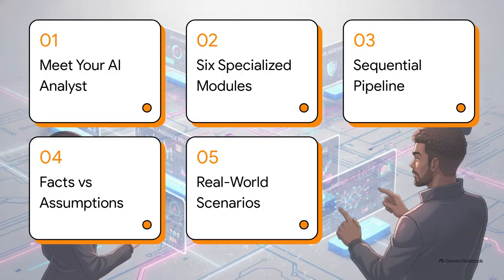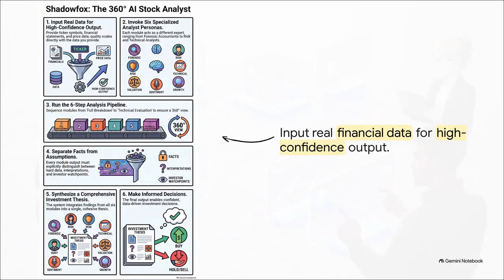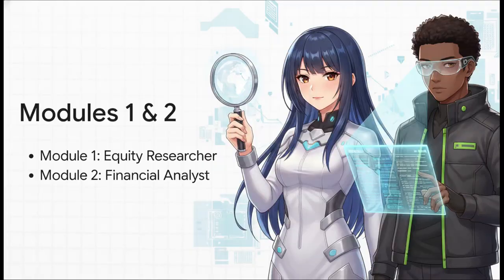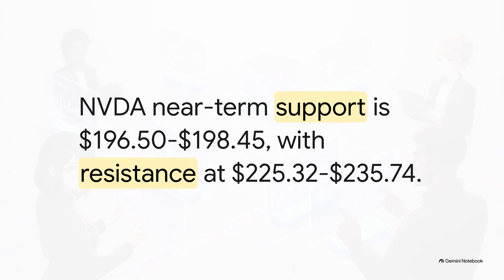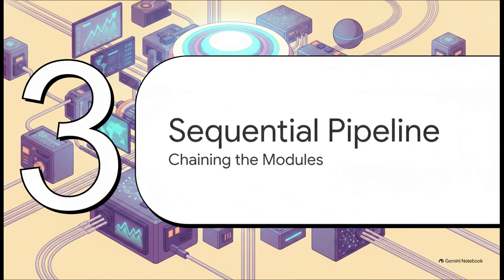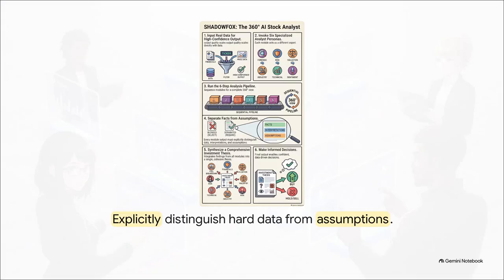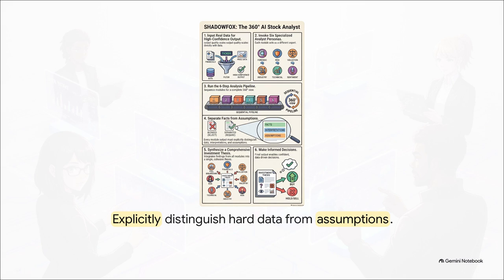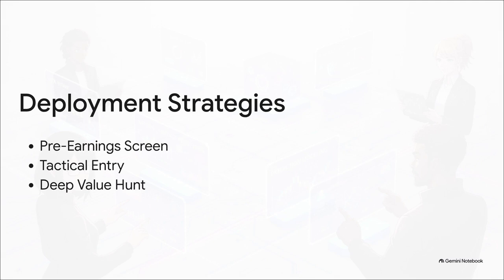Shadowfox — The 360° AI Stock Analyst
Welcome to the comprehensive video walkthrough of the Shadowfox Equity Analysis System, a powerful six-module analytical framework built to transform AI into a senior multi-disciplinary financial analyst.
Whether you are looking to run deep forensic accounting, evaluate complex valuations, or time your entries with precision technical analysis, this system provides a structured, data-driven workflow to eliminate generic AI outputs and hallucination.
Timestamps & What You'll Learn:
0:00 — Introduction to Shadowfox & System Architecture
1:15 — Step 1: Input Real Data (Why input quality dictates output confidence)
2:45 — Step 2: Specialized Analyst Personas (Exploring the 6 core roles from forensic accounting to risk modeling)
4:30 — Step 3: The 6-Step Sequential Pipeline (Chaining modules together for a complete 360° view)
6:20 — Step 4: Separating Facts from Assumptions (Maintaining strict analytical integrity and rejecting blended outputs)
8:10 — Step 5: Synthesizing an Investment Thesis (Building actionable, non-generic takeaways)
9:50 — Step 6: Making Informed Decisions (Taking action with structured logs and templates)
Key Takeaways from the Framework:
Modular Multi-Disciplinary Approach: Invoke specific analyst personas to guarantee deep, specialized insights.
Sequential Processing Pipeline: Move seamlessly from a broad company breakdown down to specific entry/exit timing.
Absolute Rigor: Ensure facts, interpretations, and assumptions are never blended together.
🔗 Resources & Templates:
Access the full framework documentation, Notion-ready workspace templates, and prompt libraries in the attached repository.